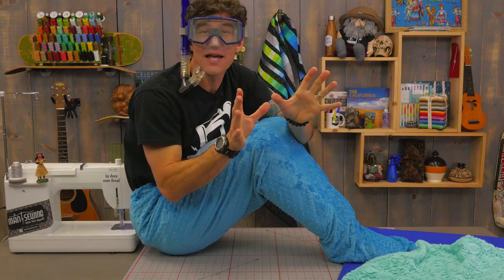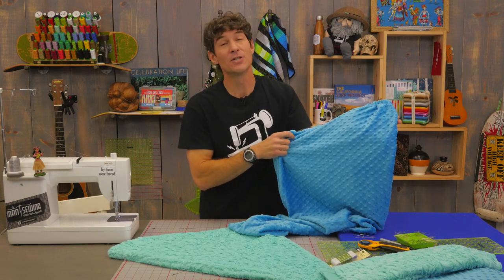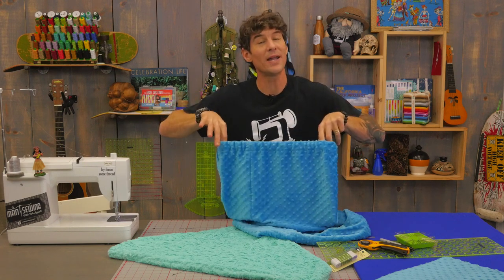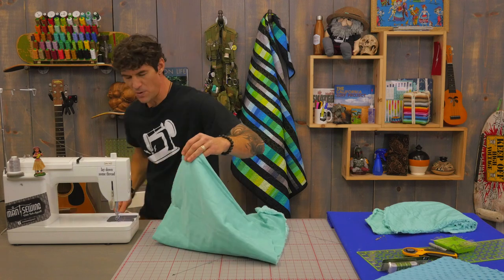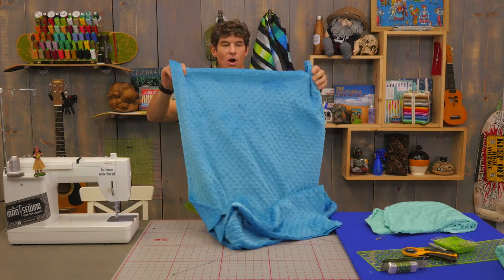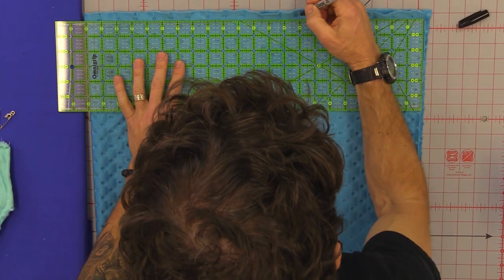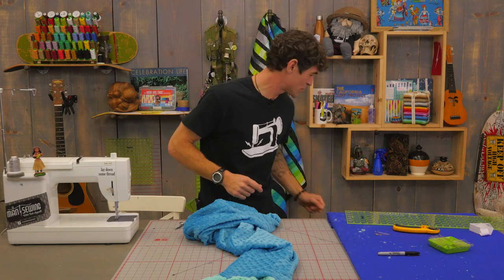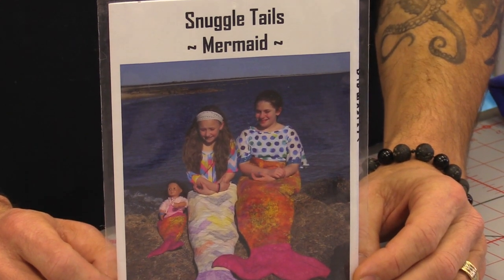Make a Cozy Mermaid Tail Blanket with Cuddle Fleece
Rob demonstrates how to make a mermaid tail blanket out of fleece. He uses Cuddle Embossed Dimple Minky Yardage by Shannon Fabrics and Soft Cuddle Stone Aruba Yardage by Shannon Fabrics.